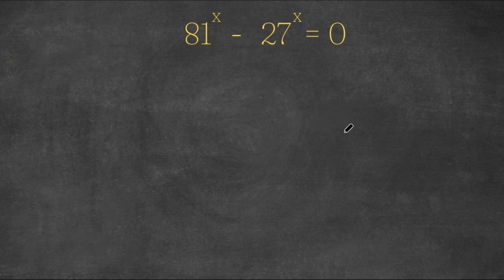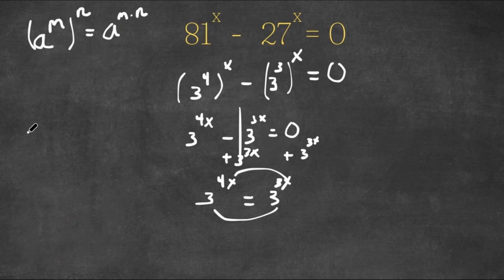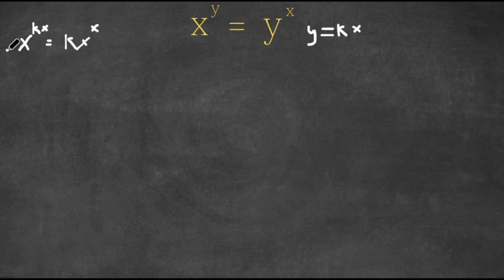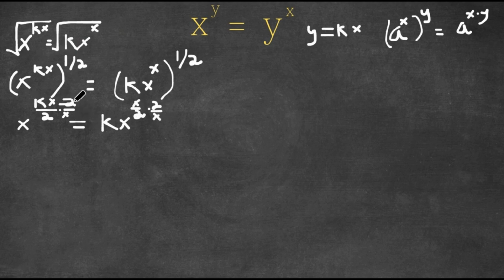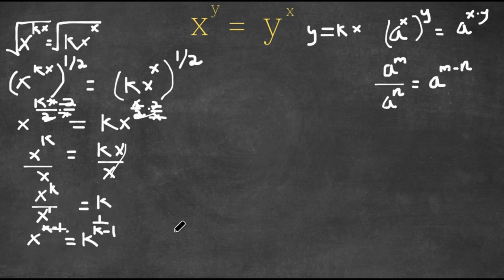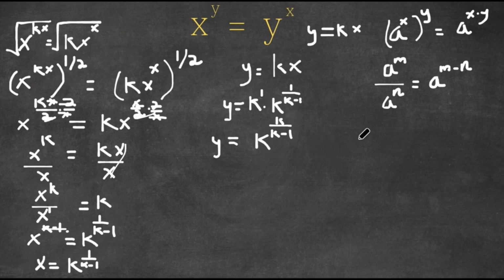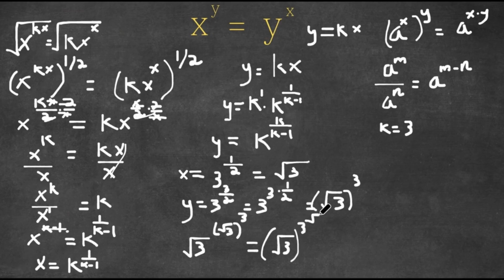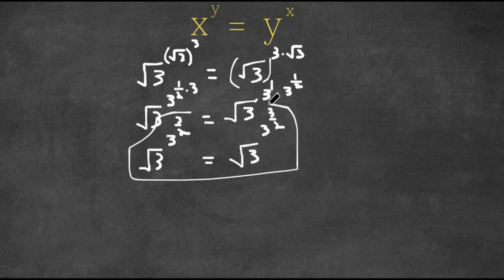A Challenging Exponential Equation | Can You Solve This?